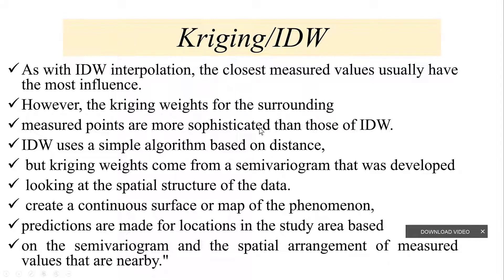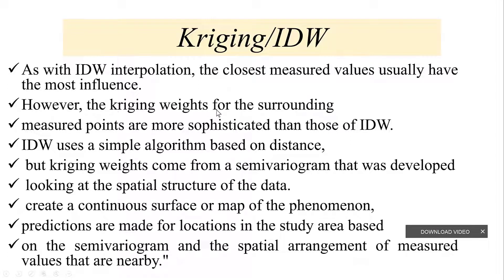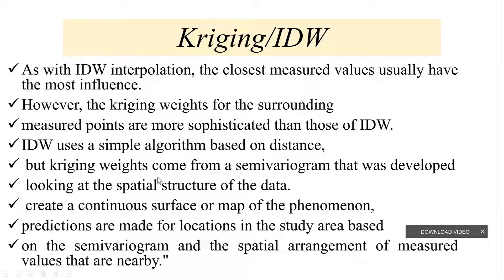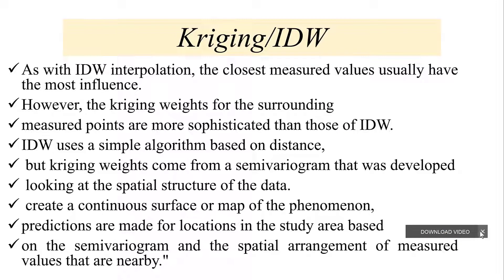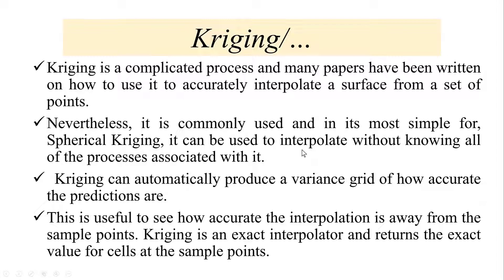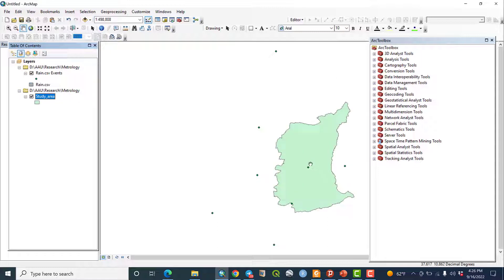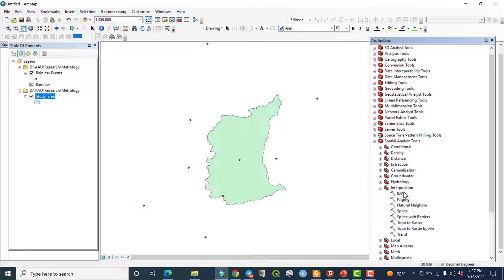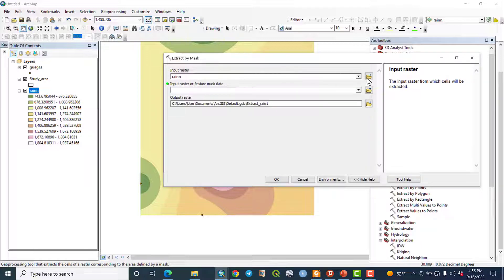How to map rainfall with kriging interpolation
This video shows how to estimate rainfall with  tool of kriging interpolation techniques in ArcMap easily.

☑️እነዚህን ቪዶዎች በመመልከት ጠቃሚ መረጃ ማግኘት ትችላላችሁ